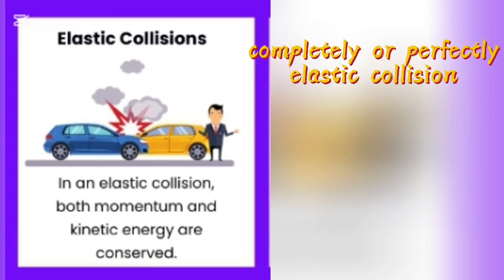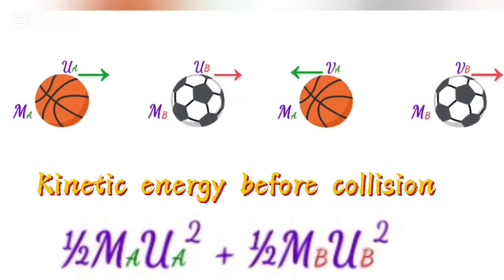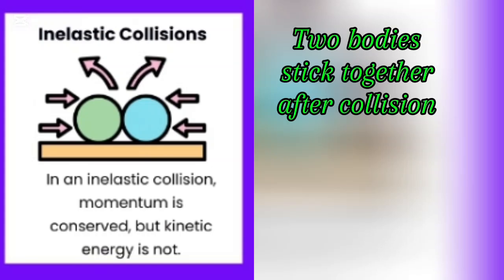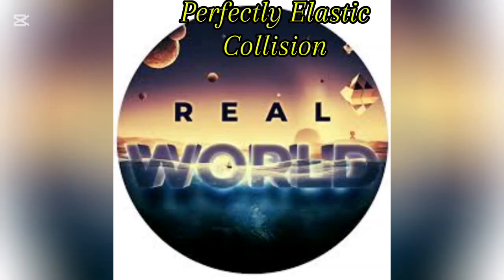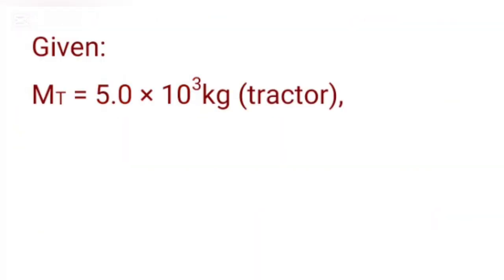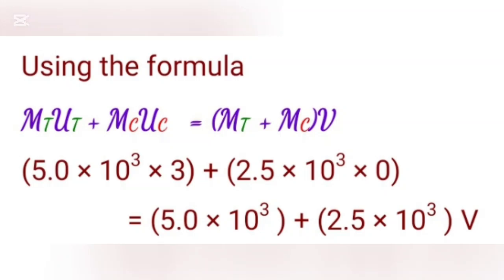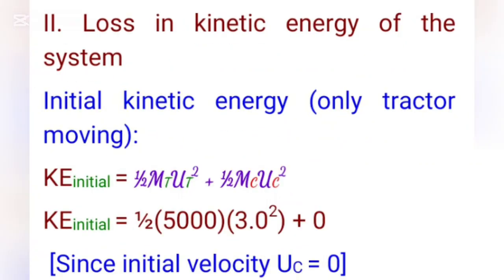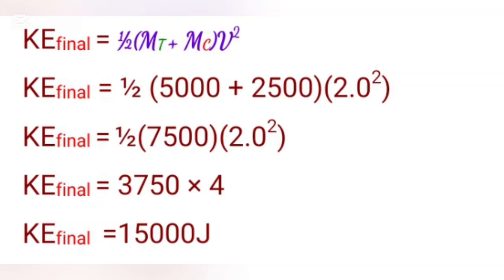Collision: types, examples and worked examples.